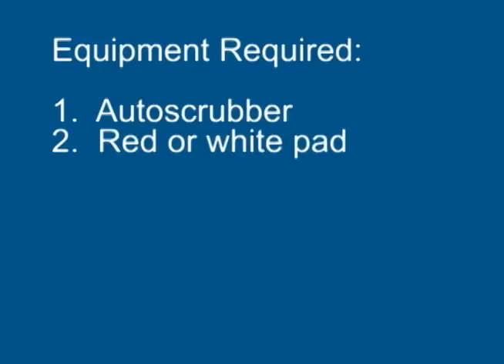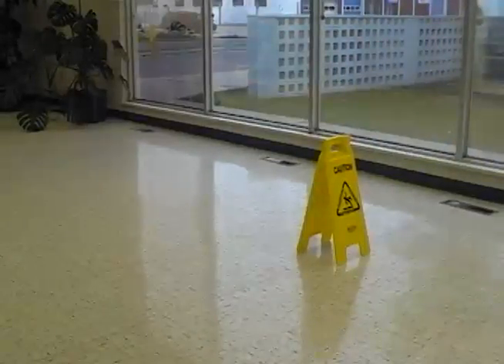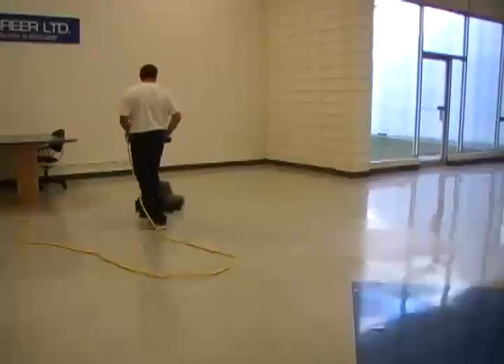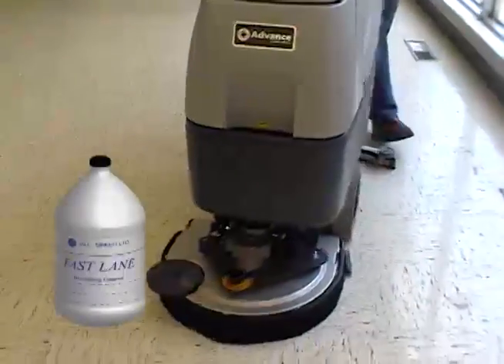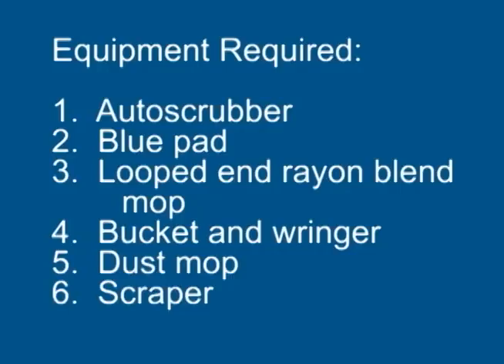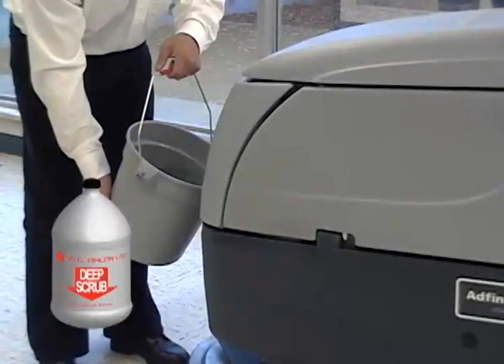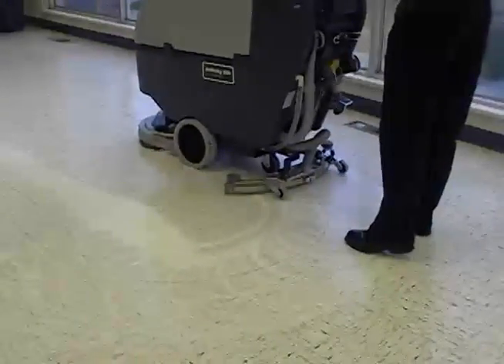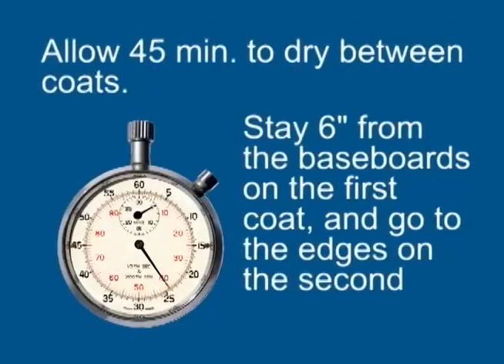Floor Finish Maintenance Using Fast Lane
Keeping floor finish looking its best using Fast Lane Restorer. Used with Brilliant and Supernova floor finish programs.